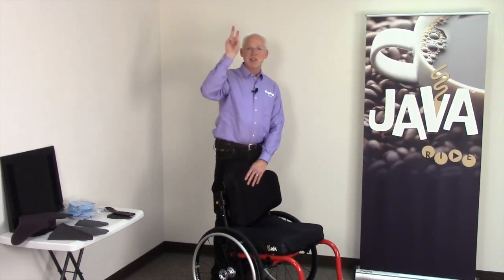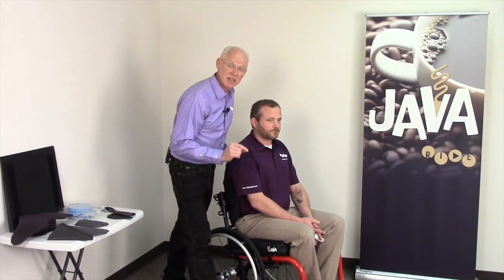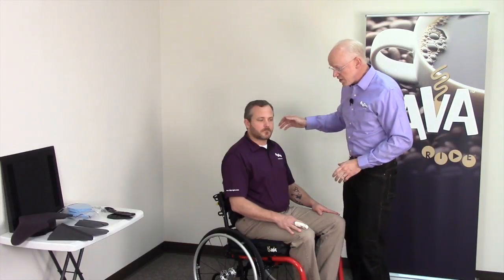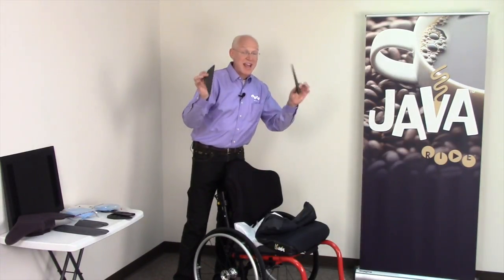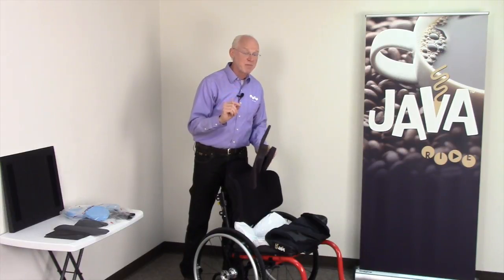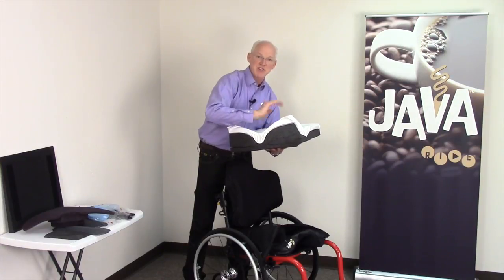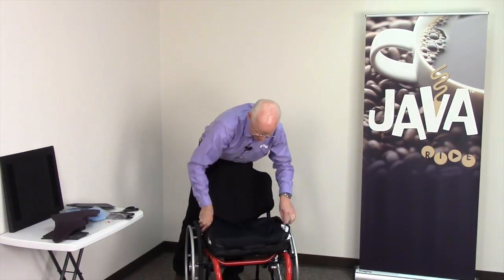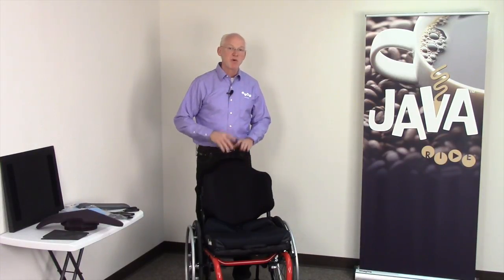Ride® Java® Cushion Part II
Fitting the Ride Java Cushion for maximum adjustability, including how to use accessories for optimal wheelchair seating and positioning.